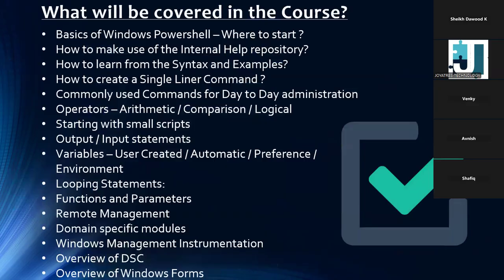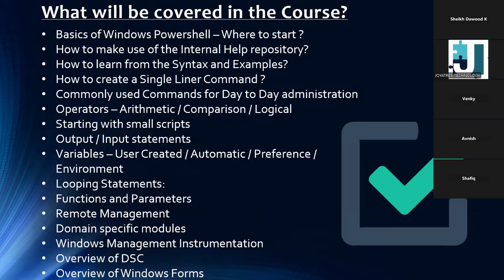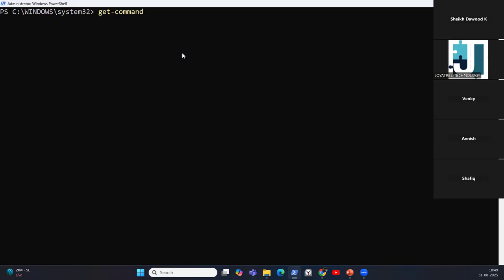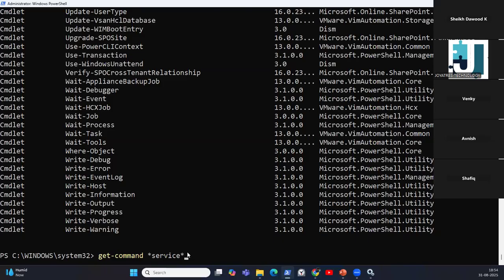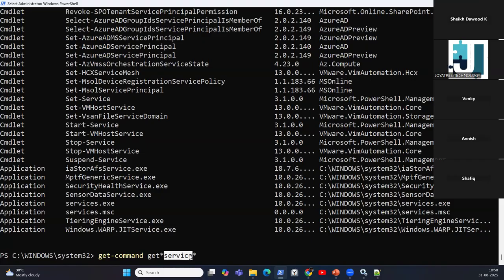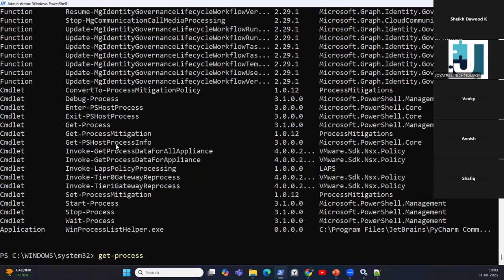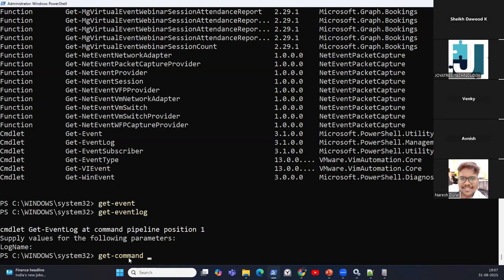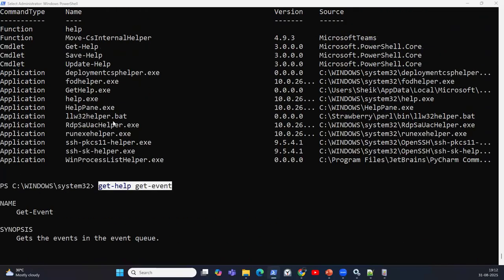Powershell For L1 , L2 , L3 , L4 Level | Basic To Advance Powershell | Windows Update by Powershell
@JOYATRESTECHNOLOGY provides best Powershell training
PowerShell is a highly sought-after competency in the IT sector, propelled by the
 growing dependence on automation, cloud computing, and DevOps methodologies.
 Its demand arises from its capabilities in:
 Automation: PowerShell facilitates the automation of repetitive
 and intricate administrative activities inside Windows settings, encompassing
user administration, system configuration, and program deployments.

 Cloud Management: It is essential for overseeing cloud resources on
platforms like as Azure, allowing administrators to programmatically provision,
configure, and monitor cloud services.
Sheik Sir is the sole instructor who teaches PowerShell. Upon completing the
PowerShell course conducted by Sheik Sir, you will be proficient in writing PowerShell scripts and successfully navigating your PowerShell interview.
He provides practical information and real-time scripting experience.